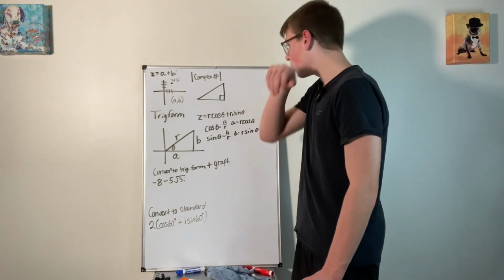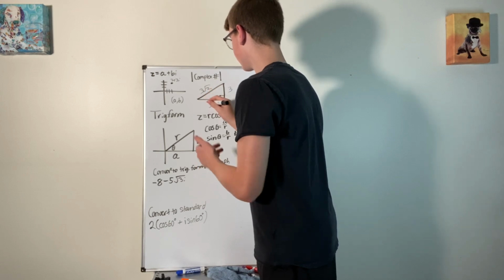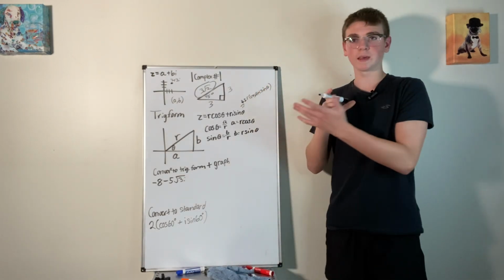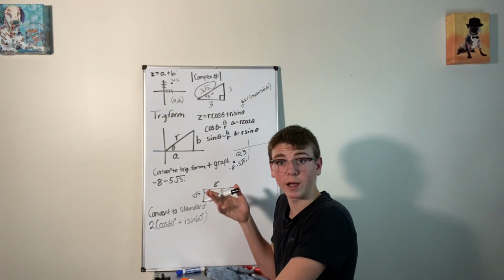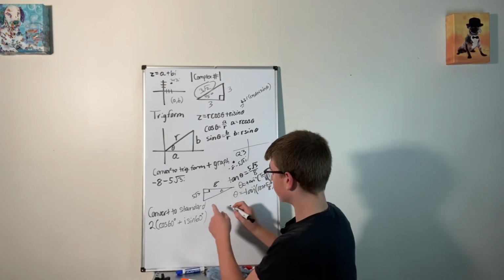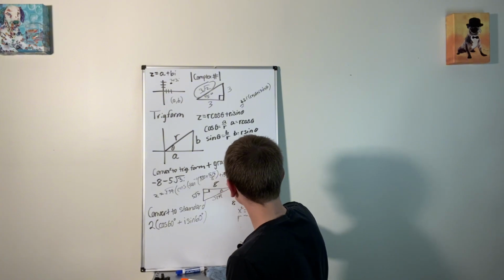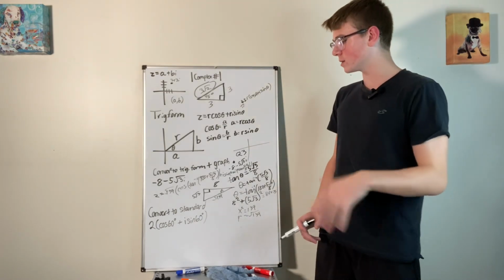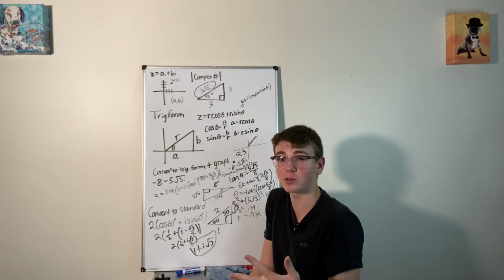The Complex Plane and Imaginary Numbers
In this video, I talk about the complex plane, how to graph complex numbers, the standard form of complex numbers, the trigonometric form of complex numbers, the absolute value of complex numbers, and some complex examples on switching between the forms. I hope this was helpful!